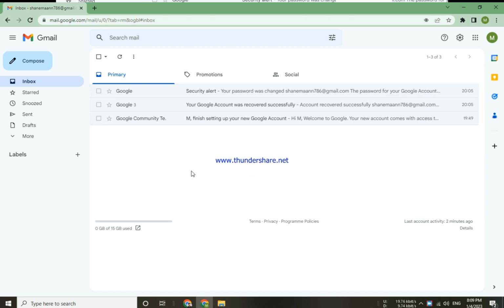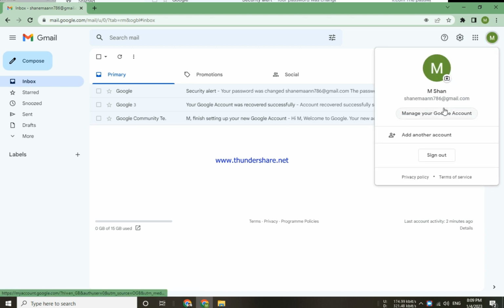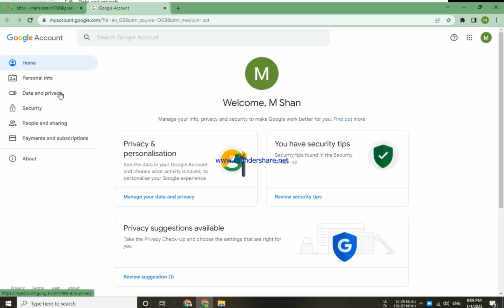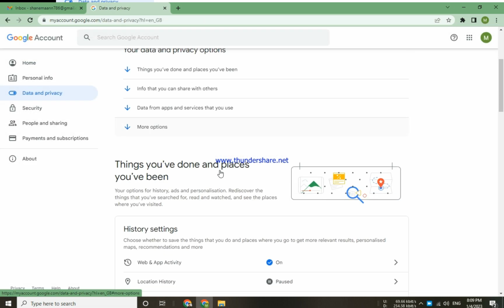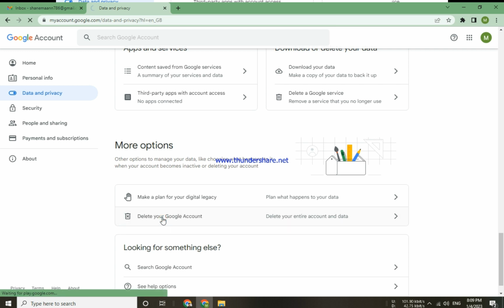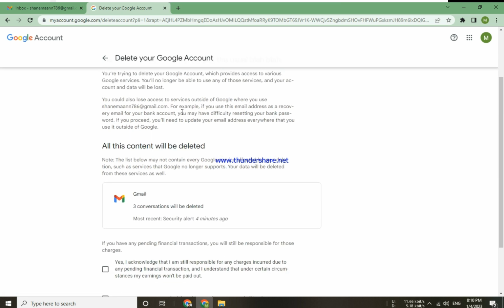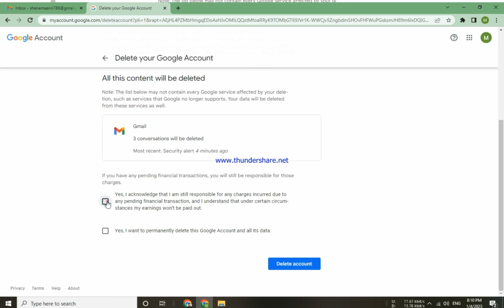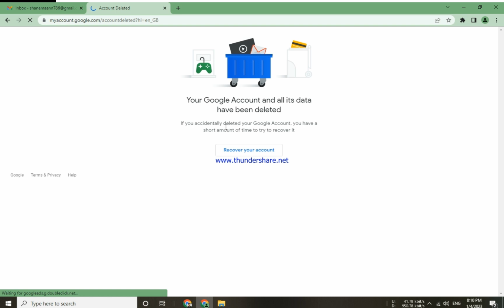How To Delete A Gmail Account Permanently?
Are you looking for a way to delete your Gmail account permanently? Look no further! This video will show you the step-by-step process of how to delete your Gmail account and all its associated data. You'll learn what information gets deleted, what can be recovered, and how to ensure complete removal. We'll also discuss best practices for preventing others from accessing the account in future. So don't miss out - watch this video now and get ready to say goodbye forever!

Topics covered in this video:

gmail account delete
delete gmail account permanently
gmail account delete permanently
gmail account delete kaise kare
google account delete
delete google account
how to delete gmail account by using mobile
gmail account delete kaise kare permanently
how to delete gmail